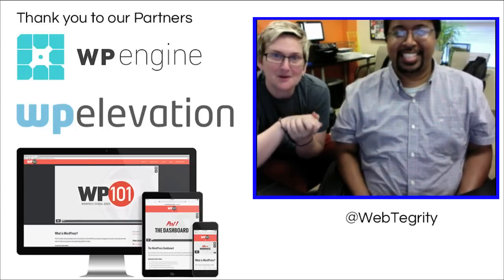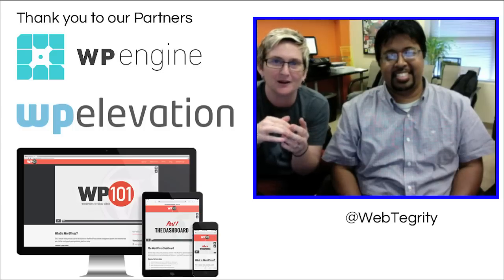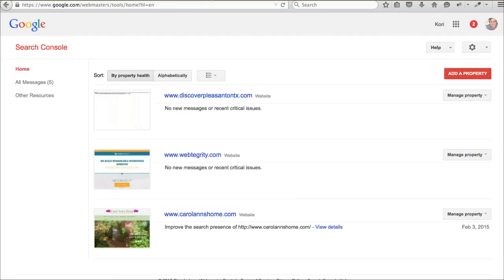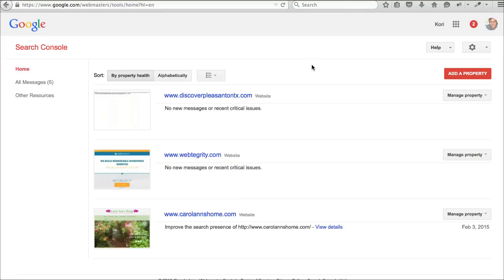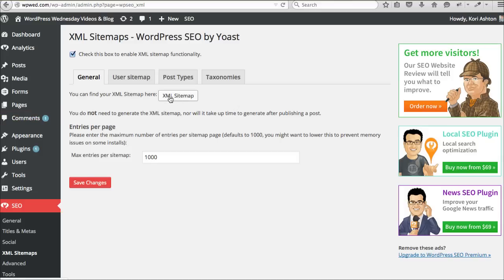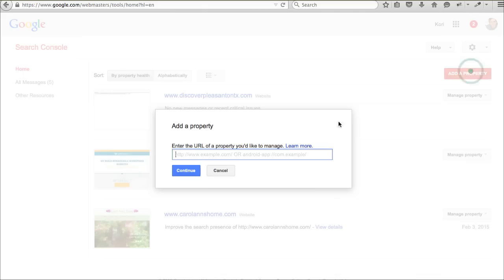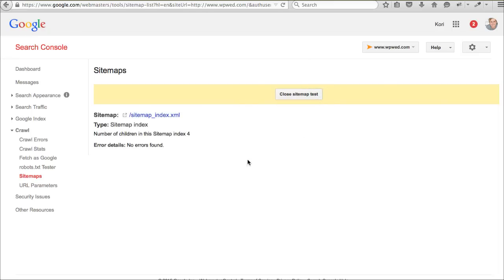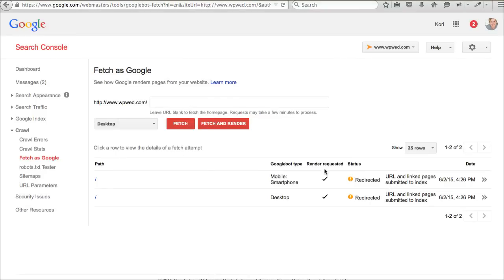Yoast Part 4 of 4 - How to Submit your Sitemap to Google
Joining Kori for the final part of Yoast Series - Yusuf walks you through how to submit your sitemap to Google using the Yoast .xml file / link.